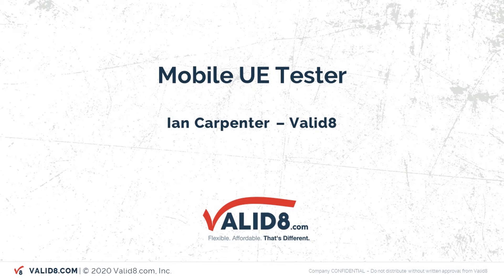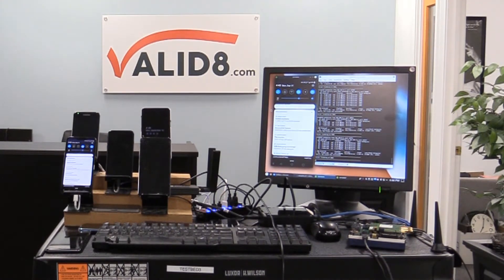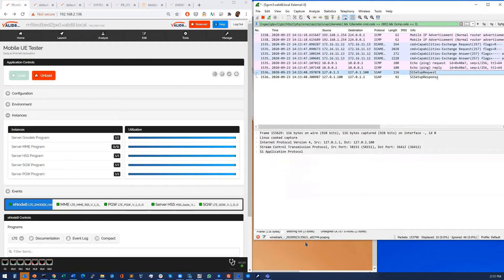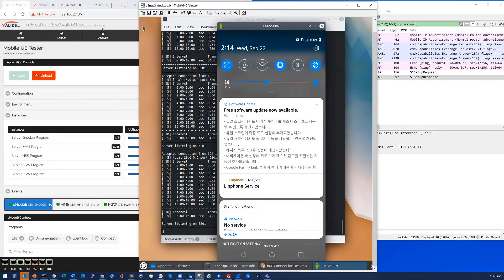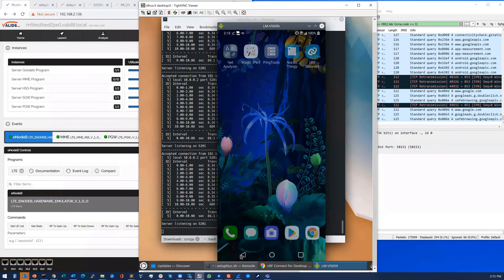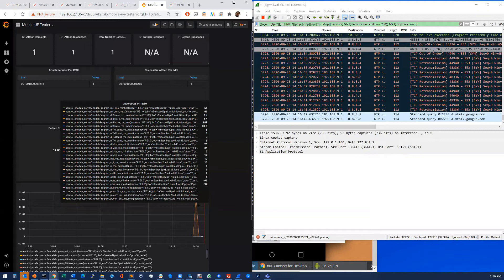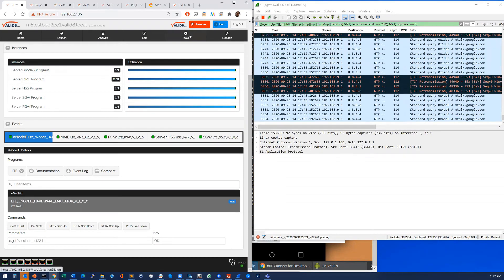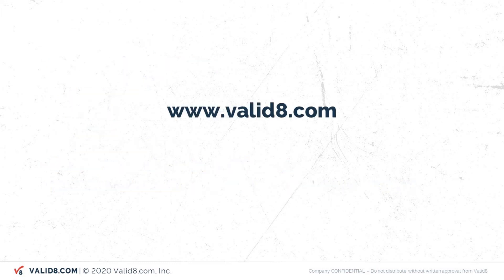Mobile UE Tester - Valid8 Demo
Consider a scenario where its Friday, everyone has gone home, but there is a test that needs to be run for UE software deployment on Monday.